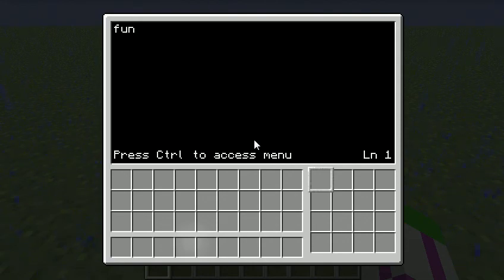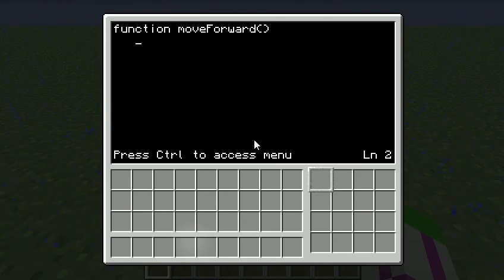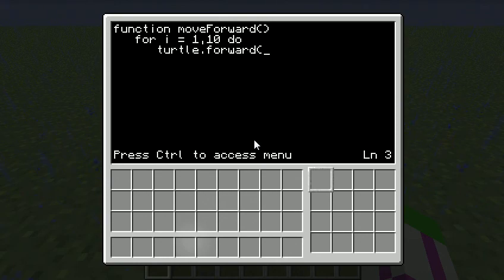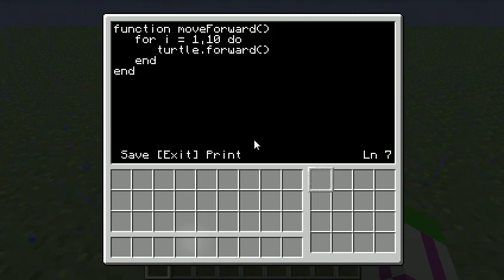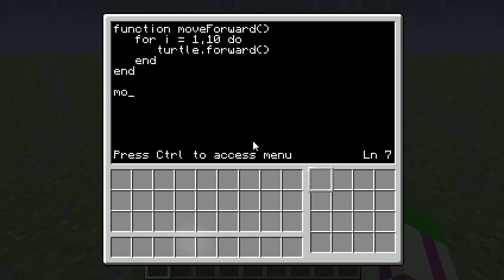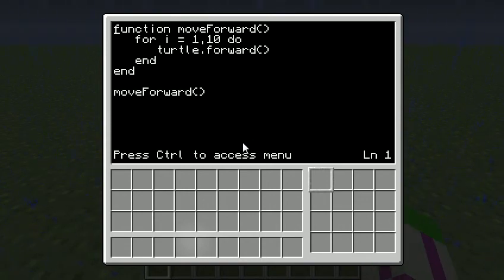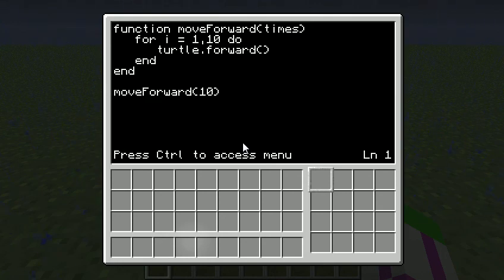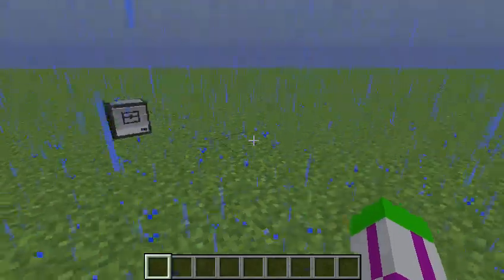turtle functions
brief explanation of how functions work